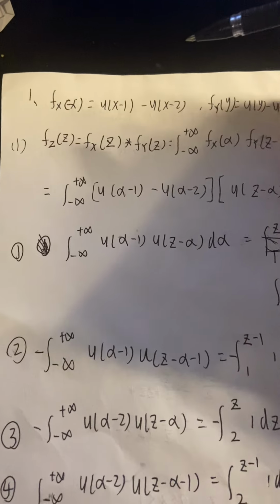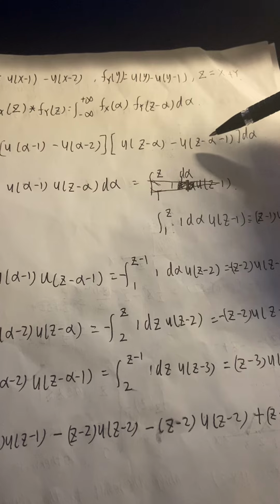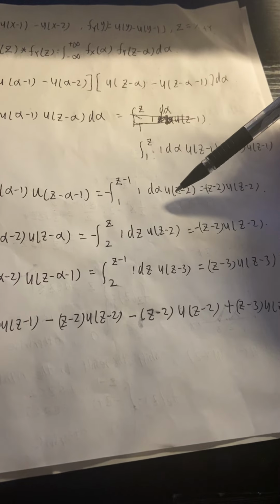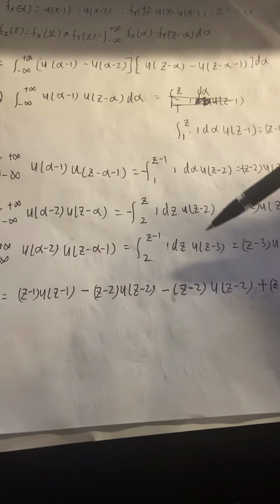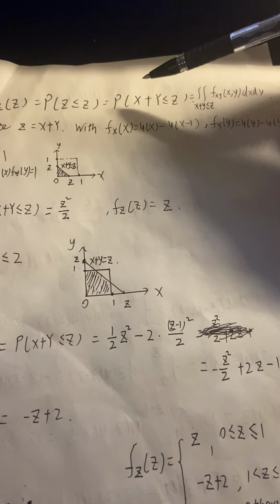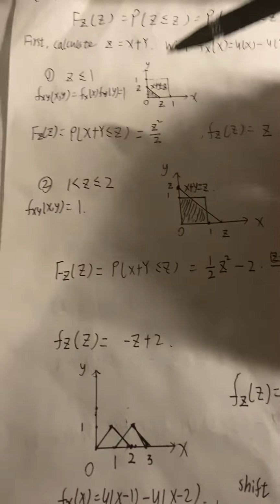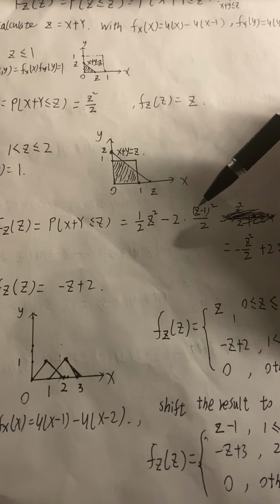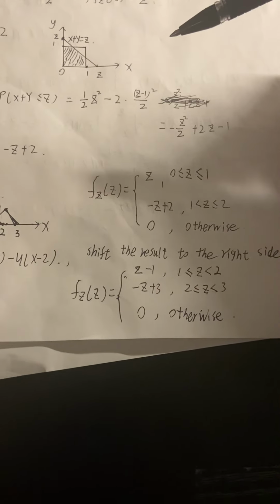Question 1 hw5